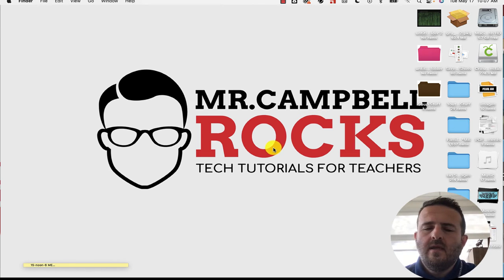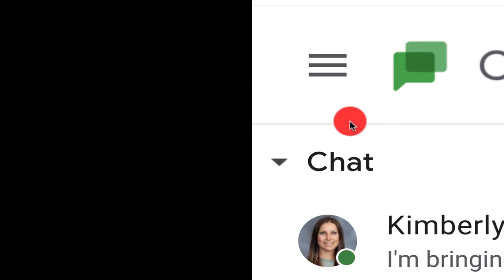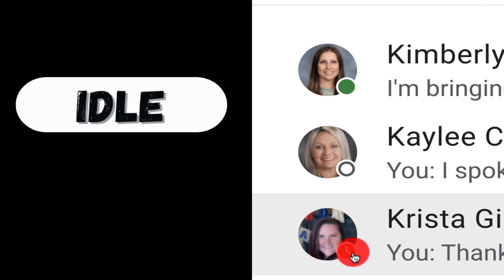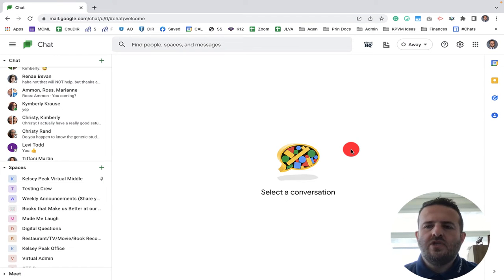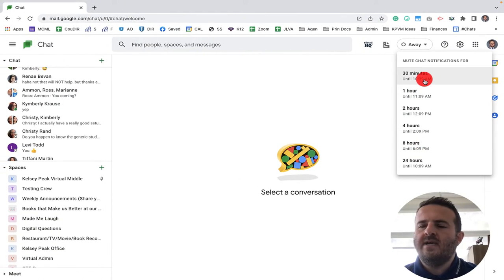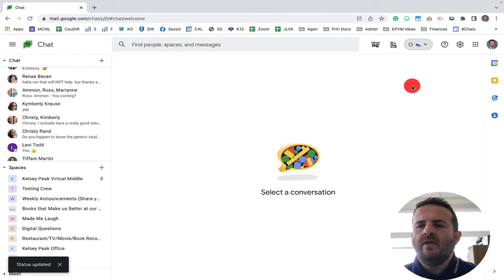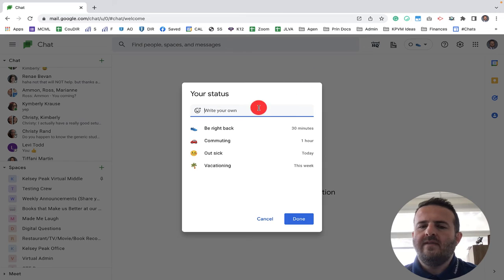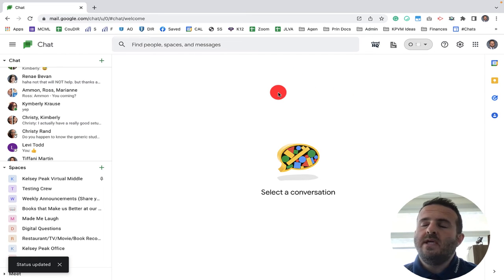Google Chat Updates May 2022: The Idle Status is Back!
Google Chat Updates May 2022: Google Chat is bringing back some of the Google Hangout features including the new "idle" Google Chat Status.